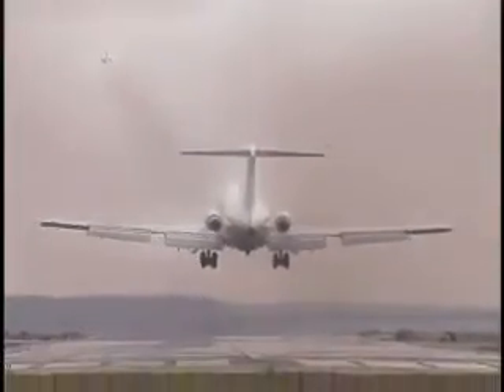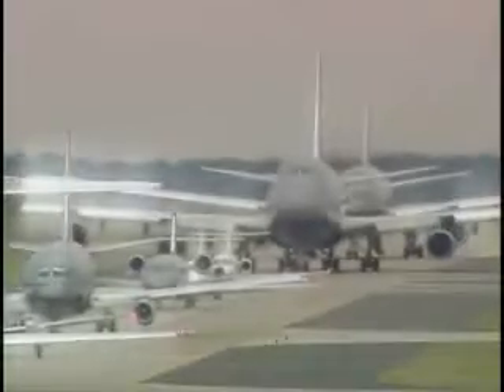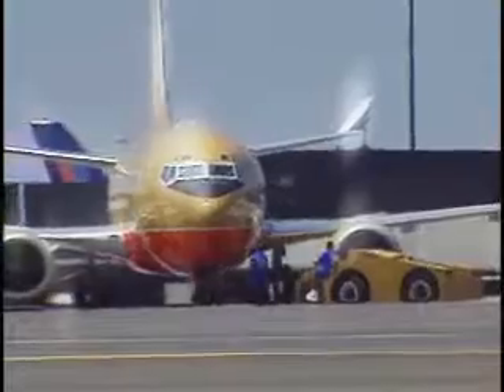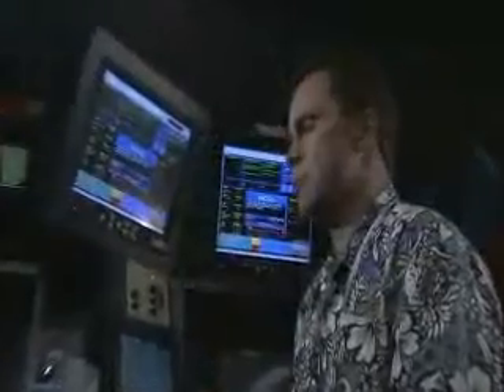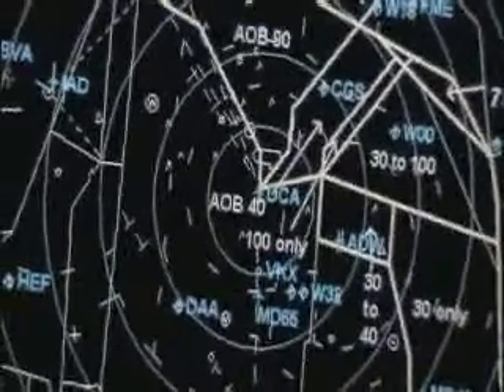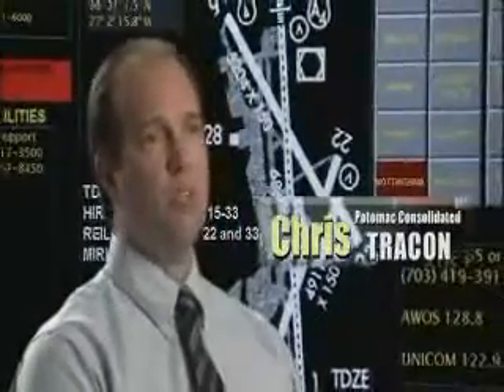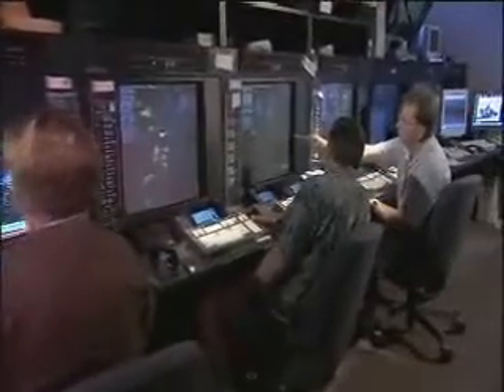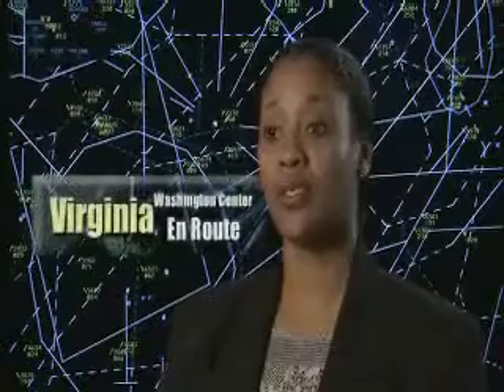How Air Traffic Control works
A brief introduction to the life of an air traffic controller and how the process of air traffic control works worldwide.